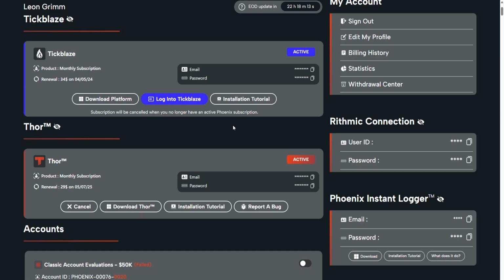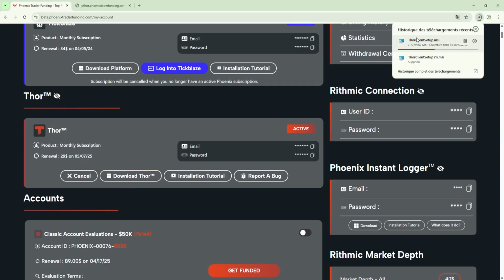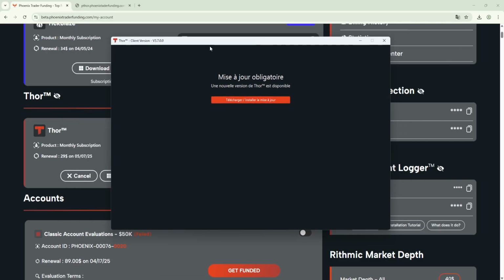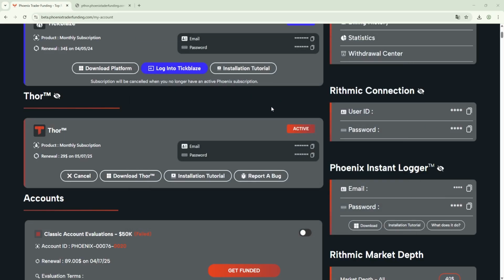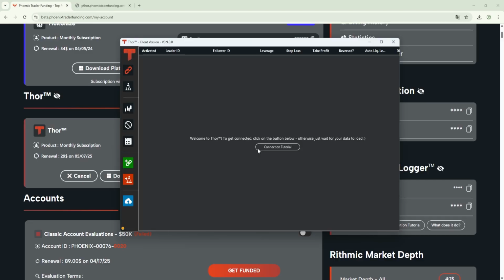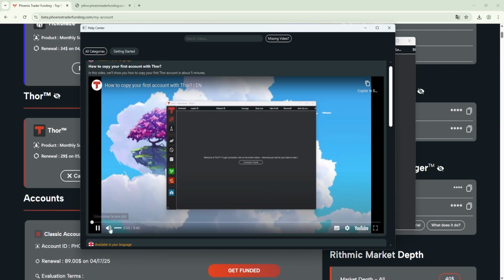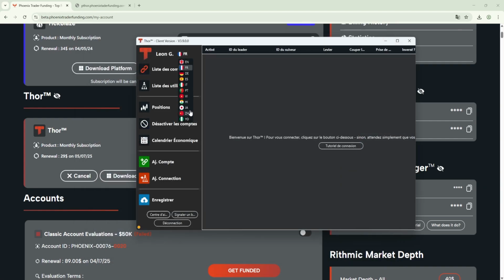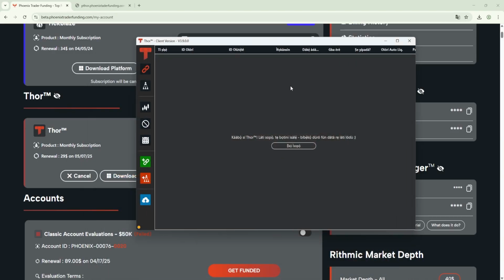How to Install Thor: A step-by-step guide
In this video, we cover the base installation of Thor, which inludes the software installation & a basic view of the interface.